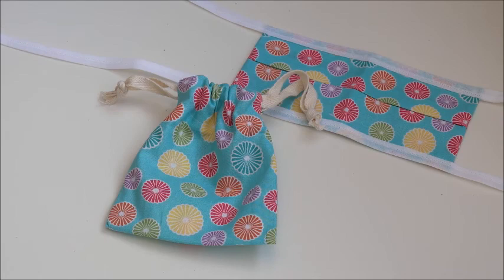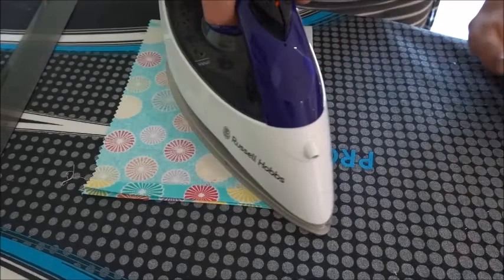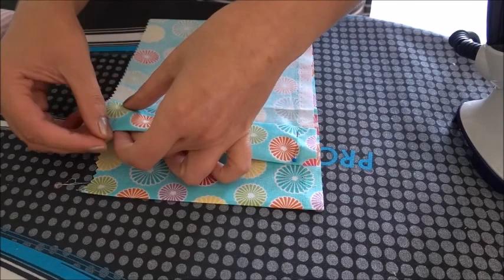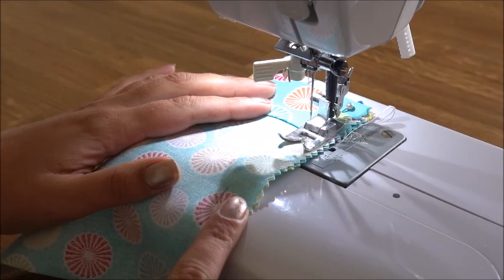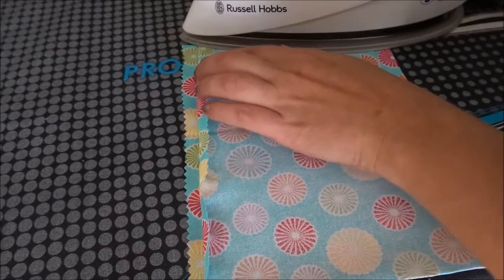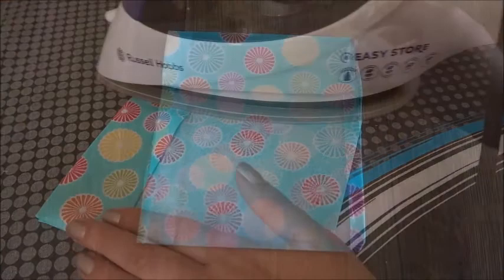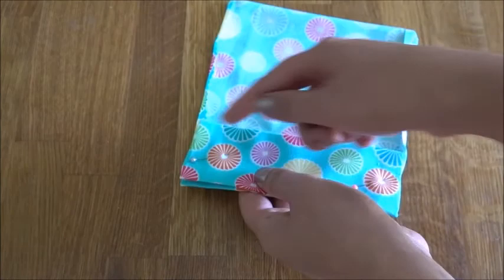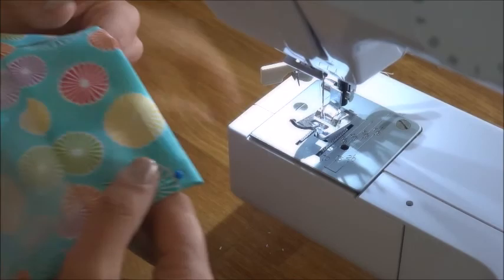HOW TO ..... Sew & Make a simple drawstring bag! - Ideal for face mask storage! - Basic Sewing Ideas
HOW TO MAKE A SIMPLE DRAWSTRING BAG!
This simple sewing project is deal as a pouch for face masks!